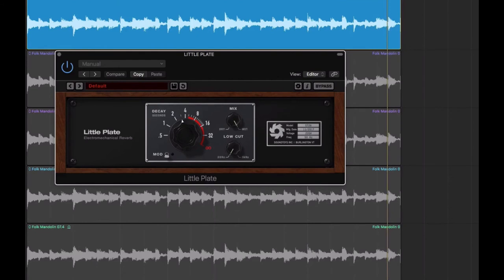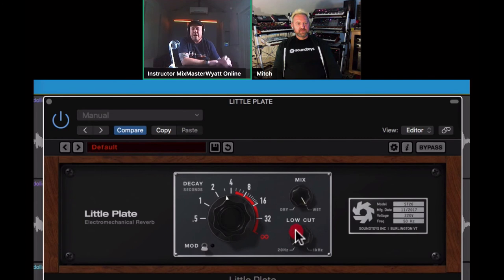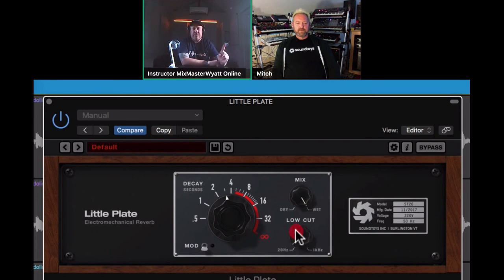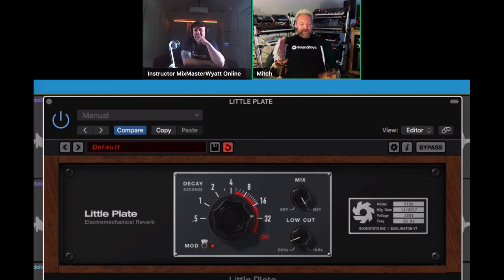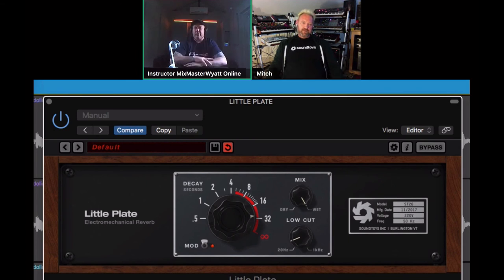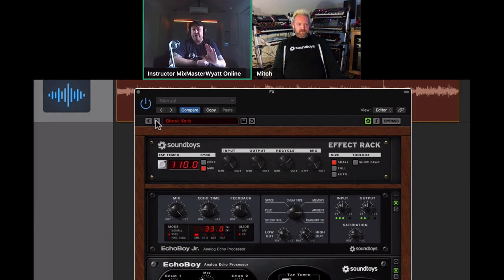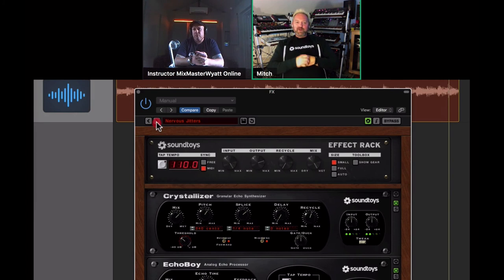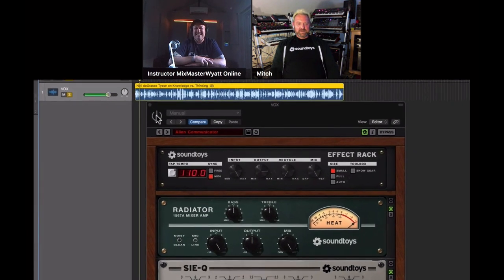Soundtoys Little Plate and Outer Limits Webinar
Soundtoys Little Plate and Outer Limits Webinar with Mitch Thomas (Soundtoys) and Daniel Wyatt (Mix:MasterWyatt).

Learn Mixing and Mastering from Daniel Wyatt (founder of Mix Master Wyatt Academy and Next Level Sound).

At Next Level Sound, you can also learn Music Production, Music Composition and the Music Business. Our full curriculum has you covered! What's more, our mentors are all succesful within the music business within theri specialism. Take multi-platinum, Grammy nominated Daniel Wyatt. Or, 3 times Grammy nominated Scott Barkham. Maybe our production and composition mentors that each have many credits within prime time TV, Stage, Film and Gaming, let alone on major labels.